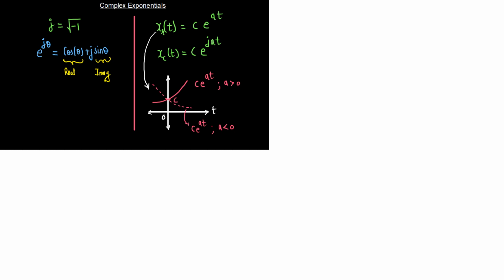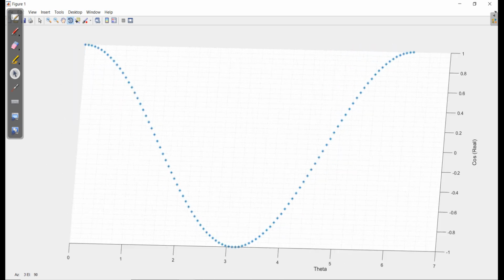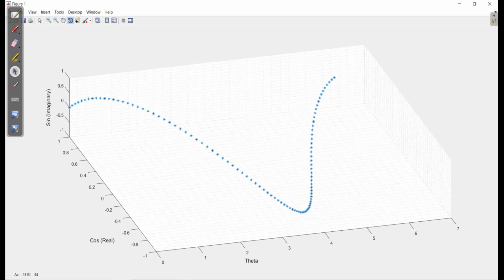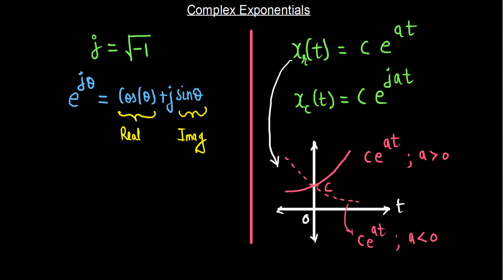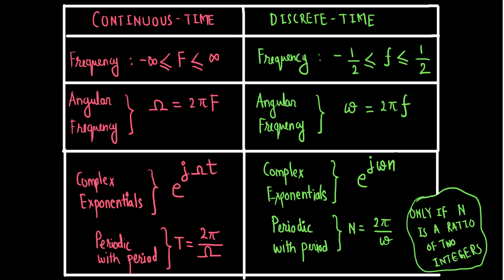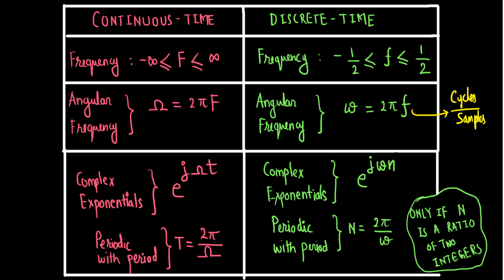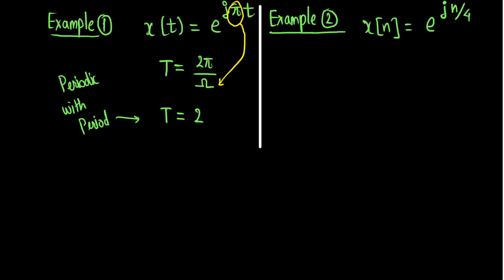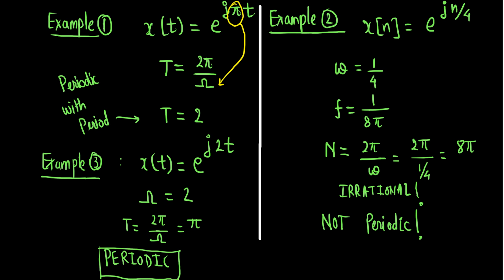Lecture 7 Module 2 Interpretation and Visualization of Complex Exponentials Euler Equation Animation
Interpretation and Visualization of Complex Exponentials Euler Equation Animation